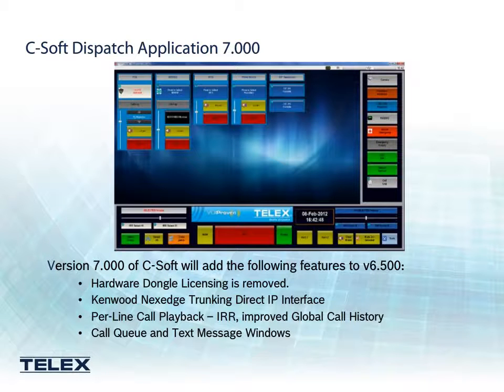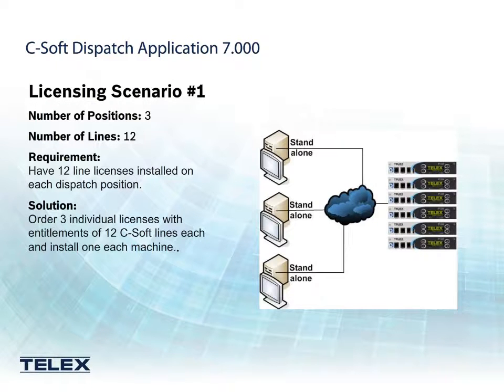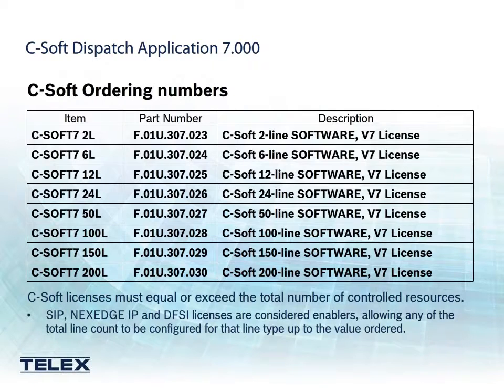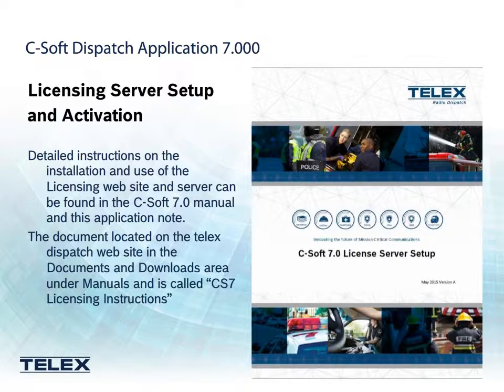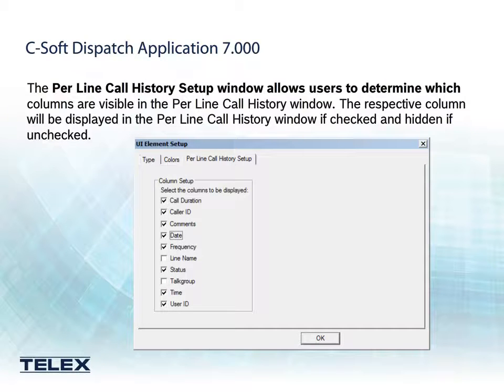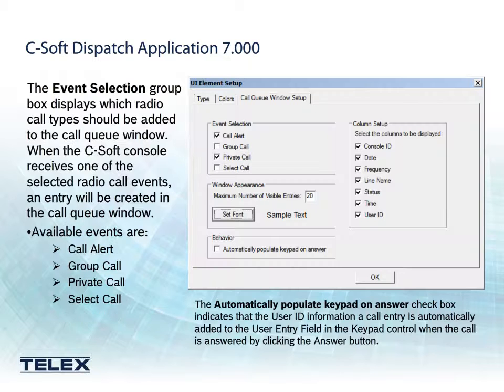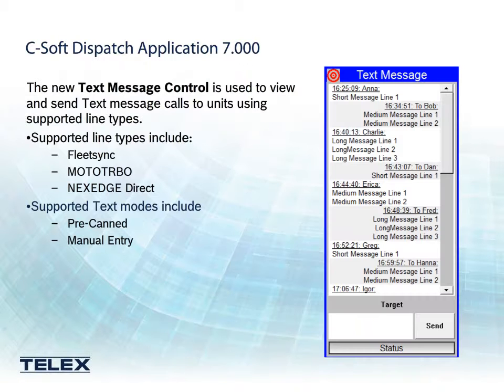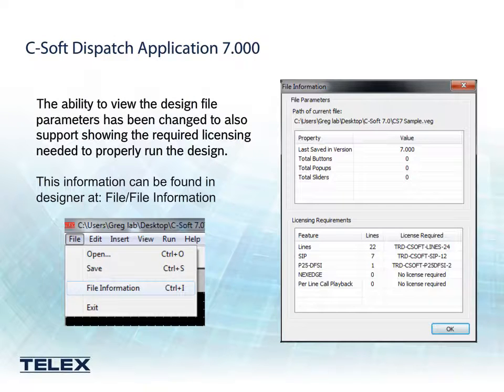C Soft 7 0 and ADHB 4 3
C Soft 7 0 and ADHB 4 3 new features